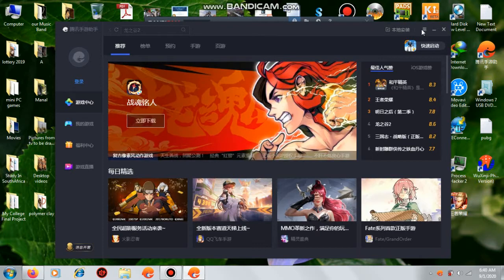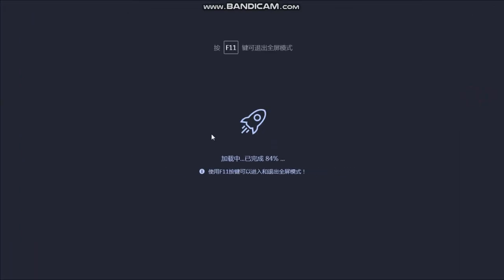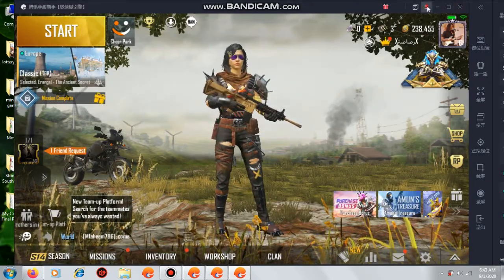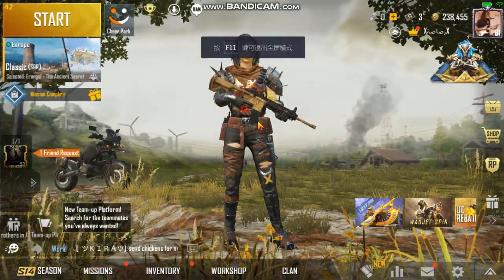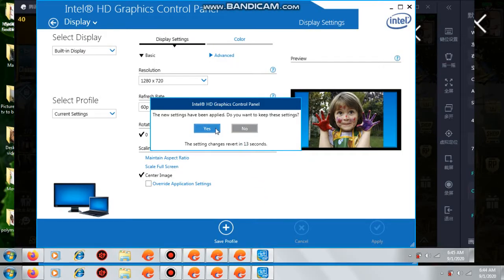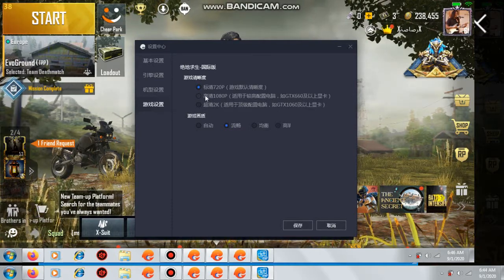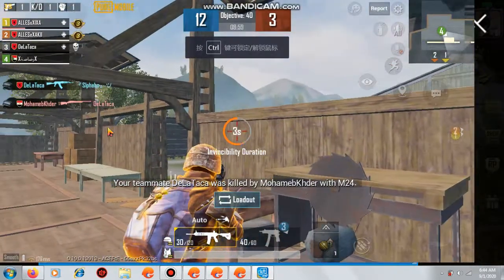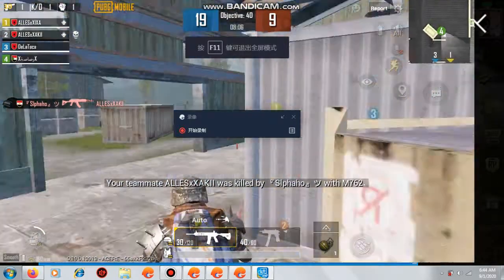how to fix gameloop pubg 720p resolution blurry graphics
*Note:

the difference seems to be not clear in the video but you will see it on your device after you follow the steps.
i will be showing how to fix the blurry graphics on pubg 0.19 gameloop 720p SD resolution, many pubg mobile players are facing this problem and never knew about the solution, i promise you after you do this everything will be so clear and sharp just like the 1080p HD option on the emulator.